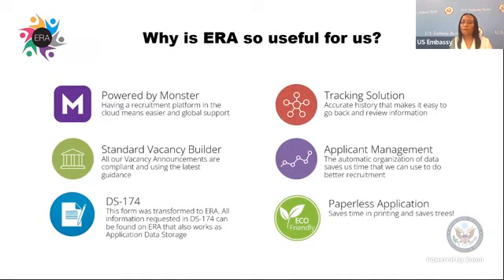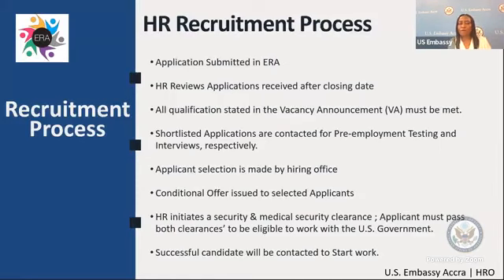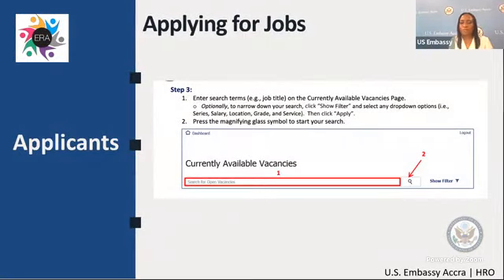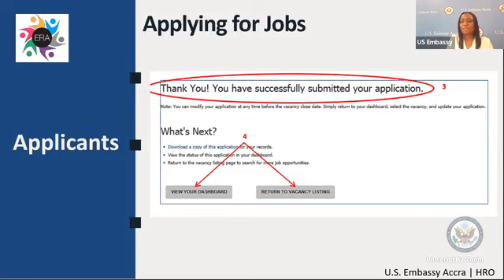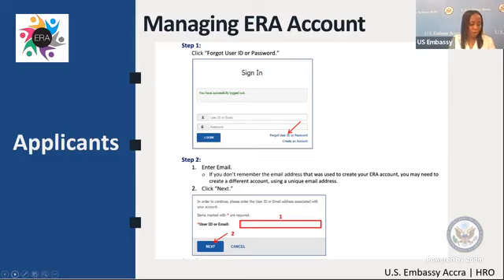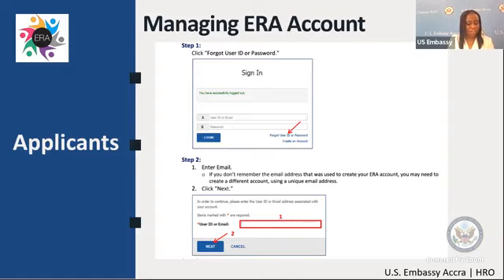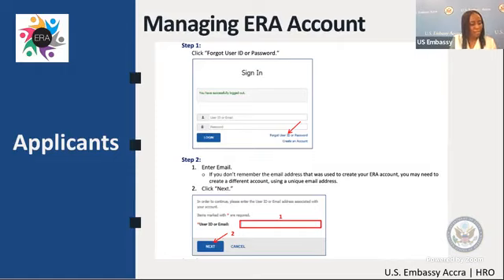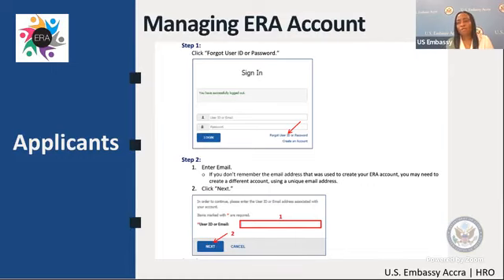Working at the U.S. Embassy - Chat with our HR Officers.